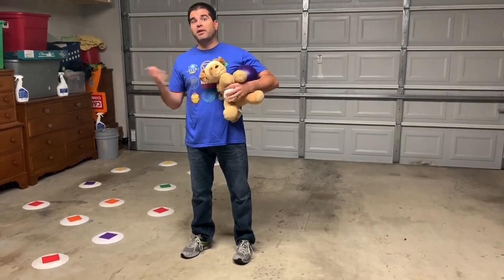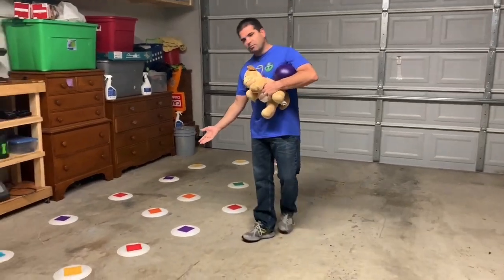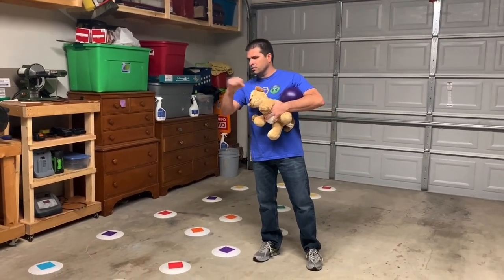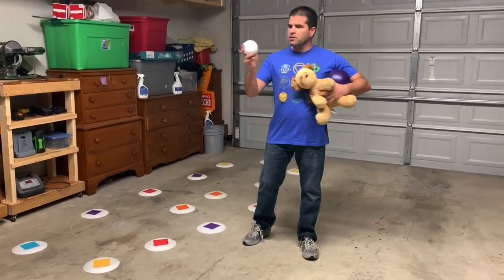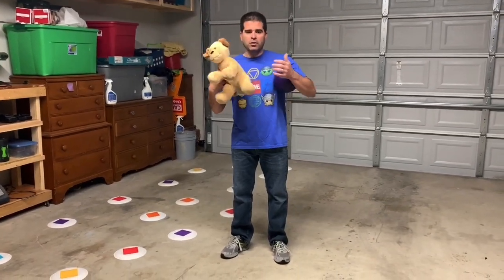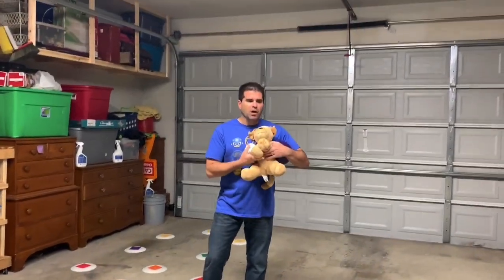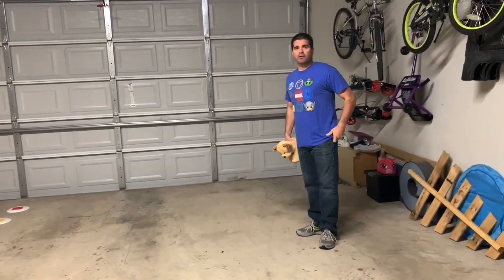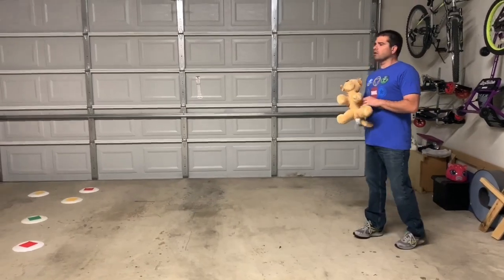Active At Home - Go Flip It